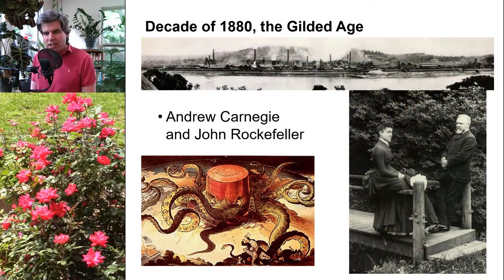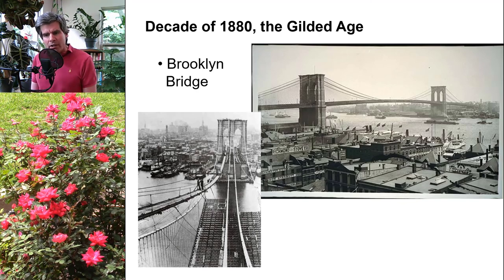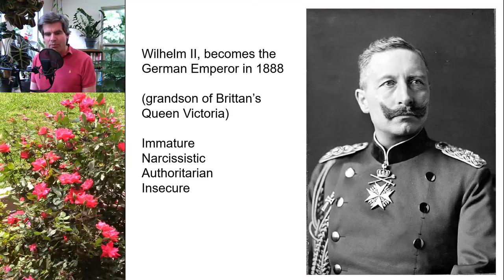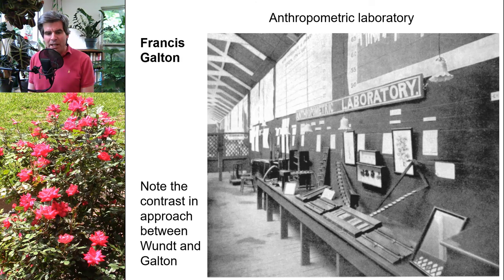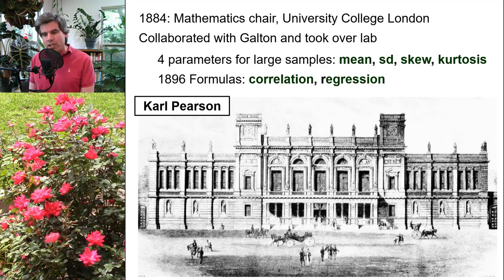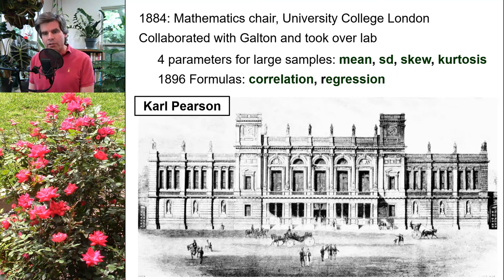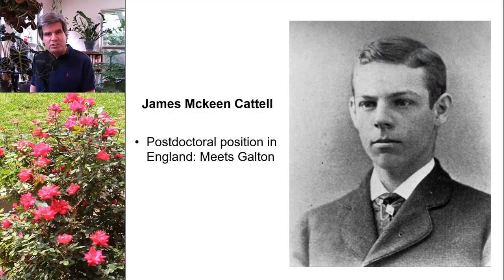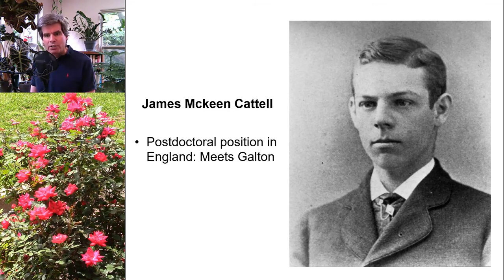Psychology, Racism, and USA. Chapter 10: Decade of 1880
History of psychology, racism, and the United States. Chapter 10: Decade of 1880